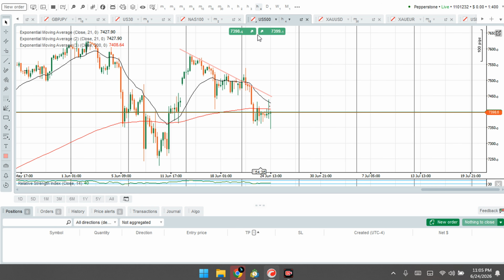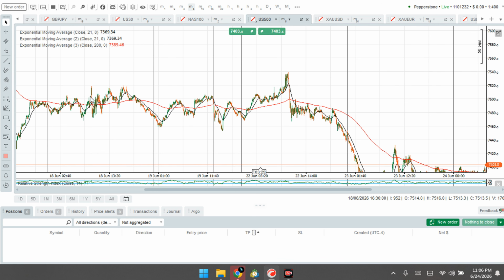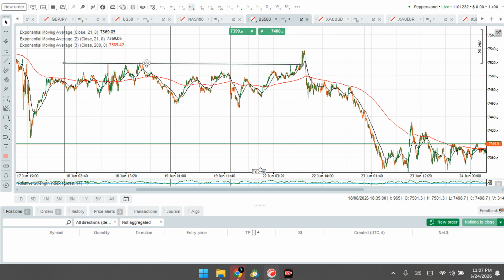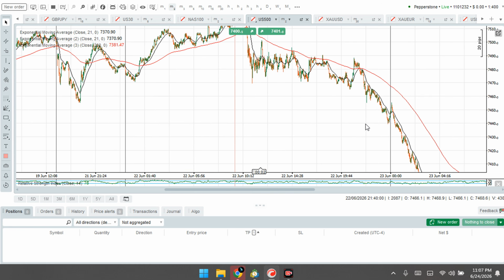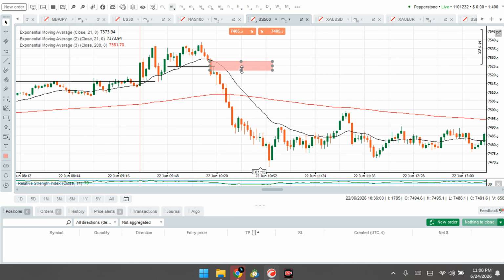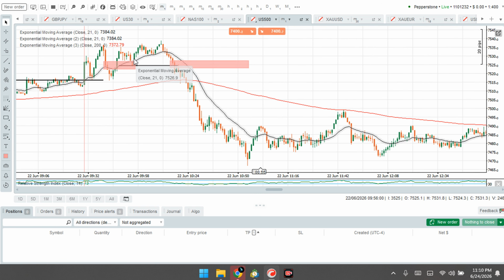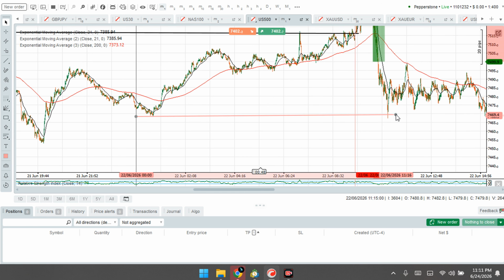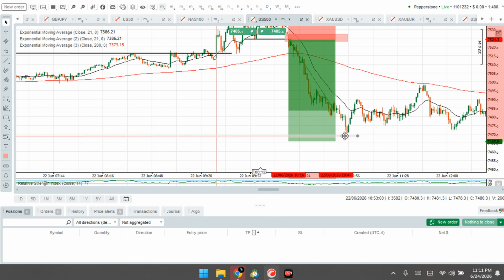Trade Recap/ The ICT Trading Strategy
I took this trade on 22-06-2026 during the New York session.
Watch the price fall like a waterfall to hit the take profit.